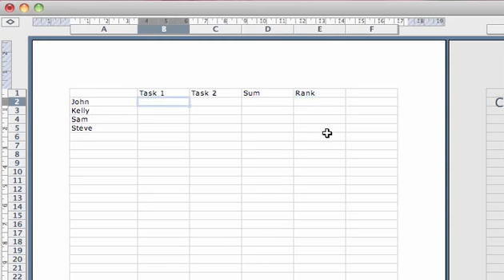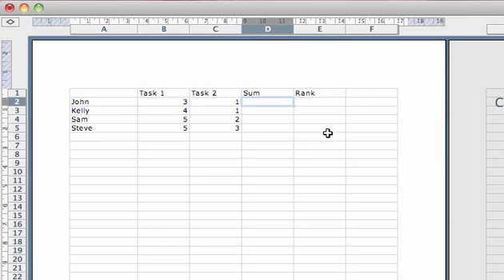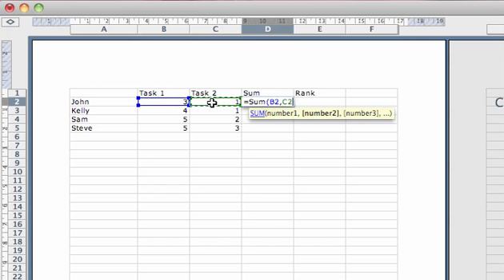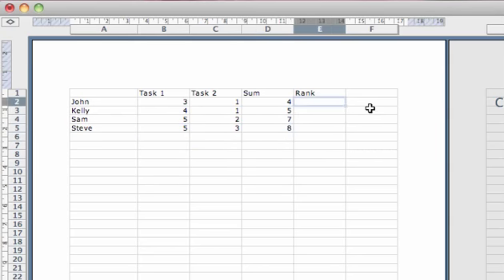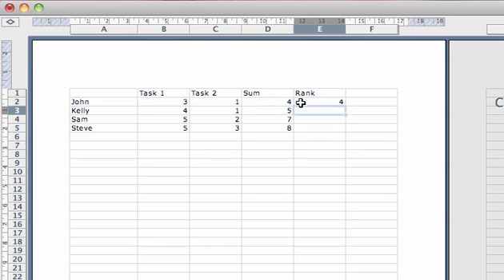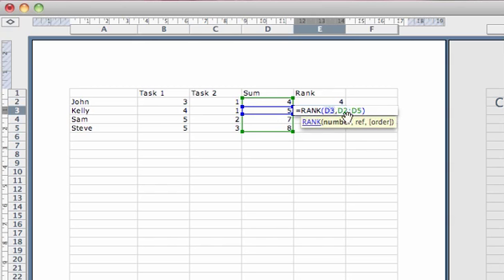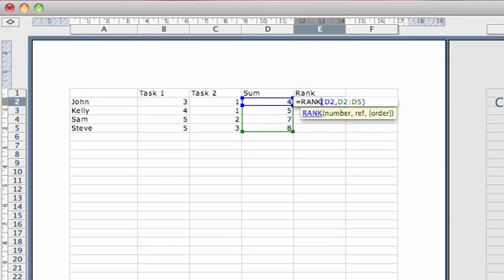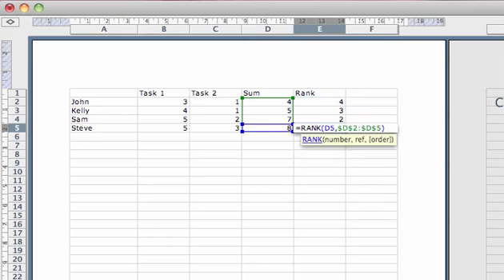Absolute and relative cell references.mp4